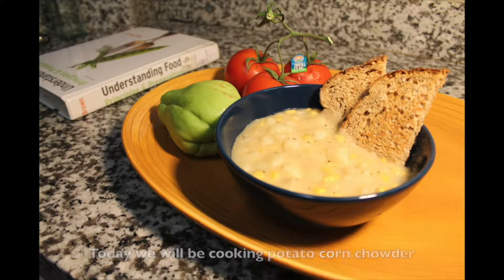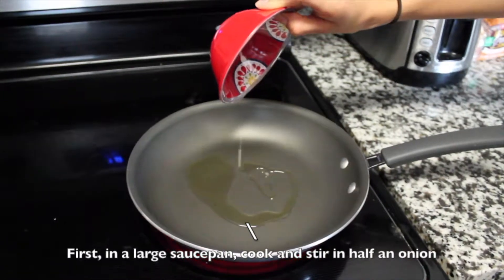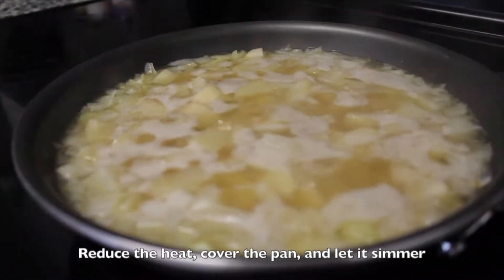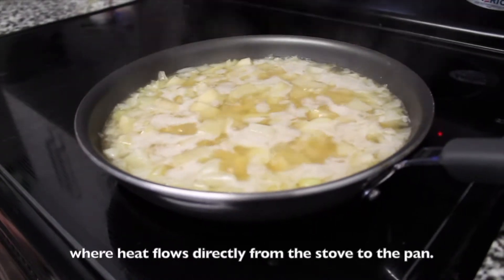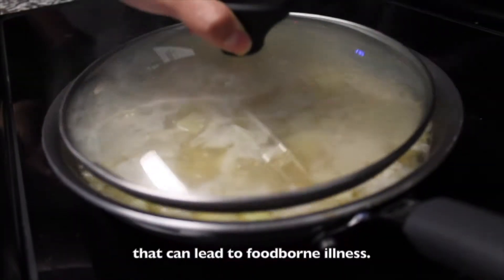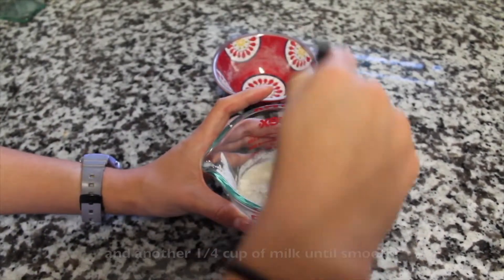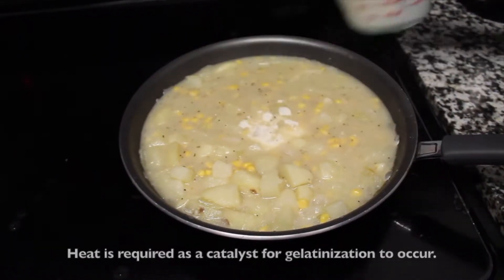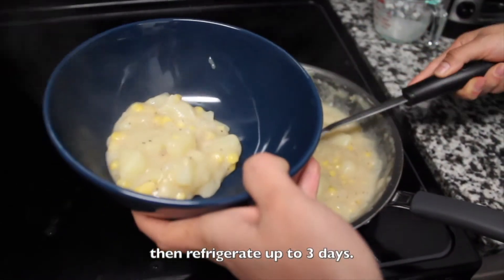Potato Corn Chowder